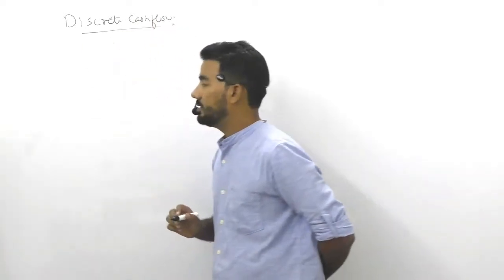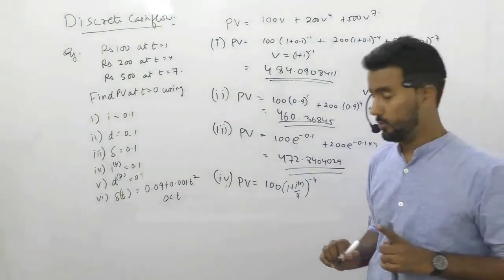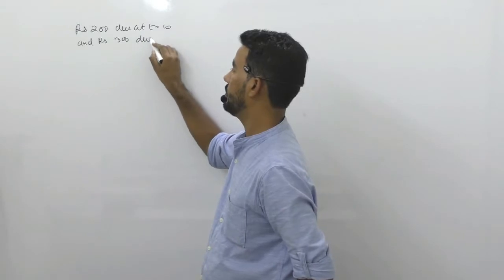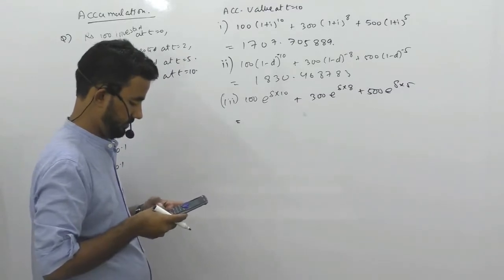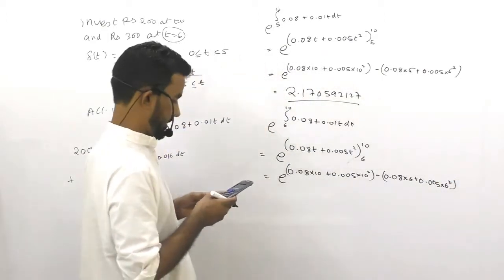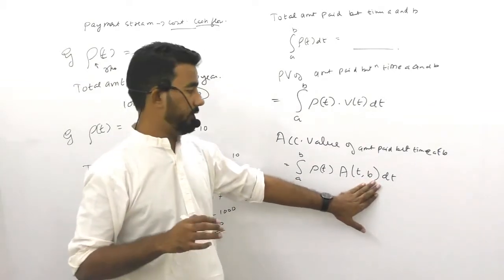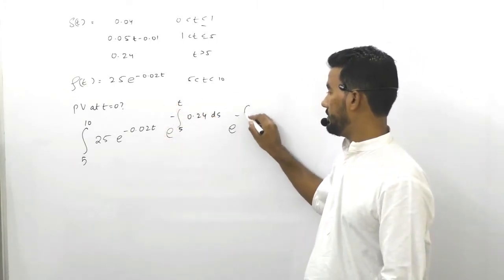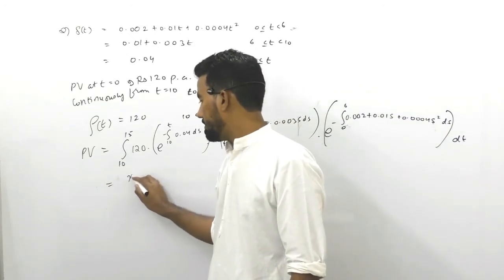CM1 Chp 4 - Discounting and Accumulating